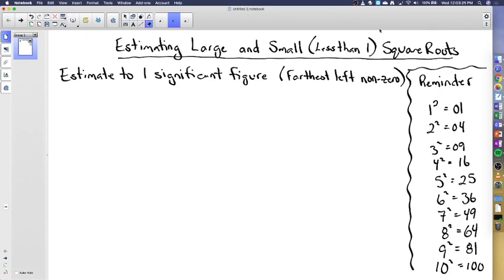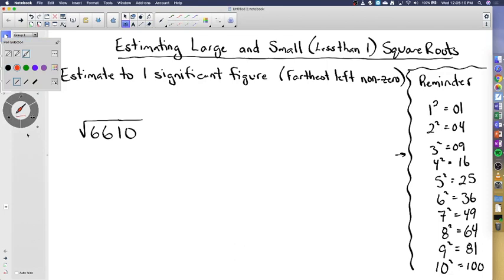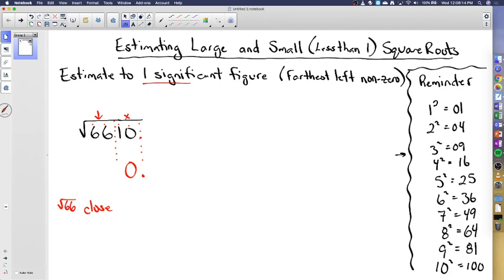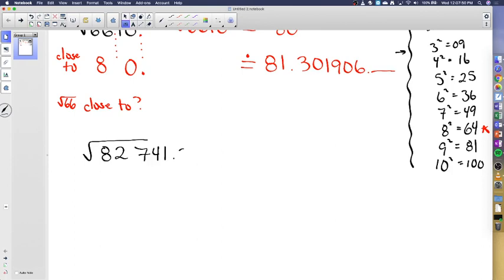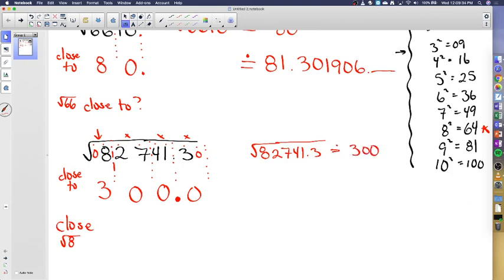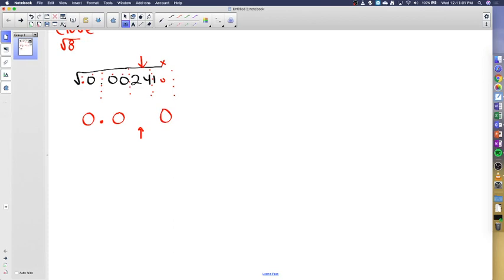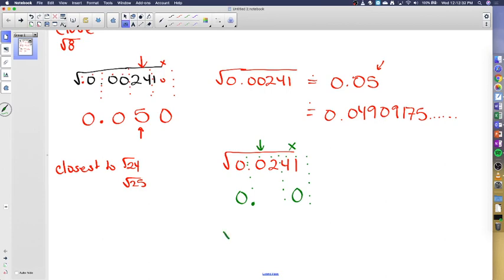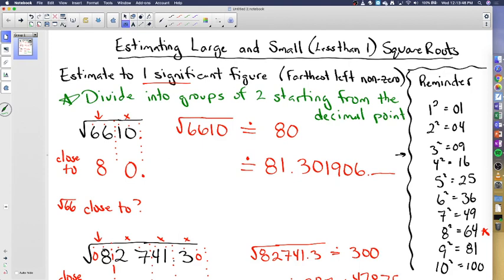Gr 10C - Estimating Large and Small Square Roots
Grade 10-C - Alberta Curriculum
Referencing Foundations of Mathematics and Precalculus Workbook (Absolute Value Publications) Number Lesson 4